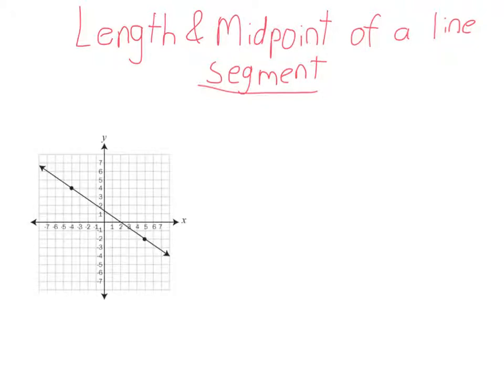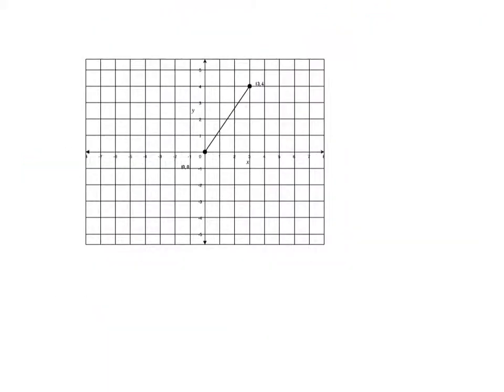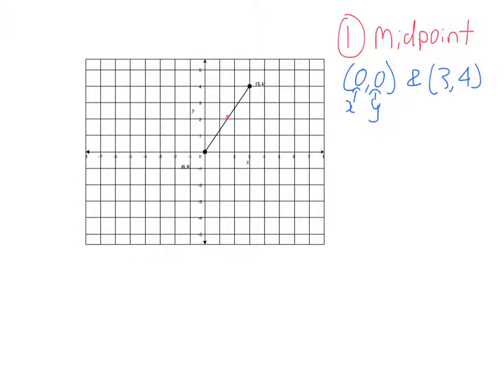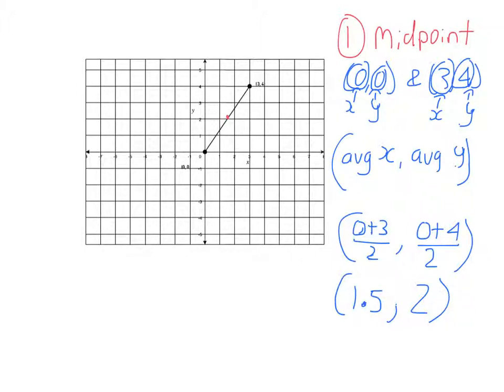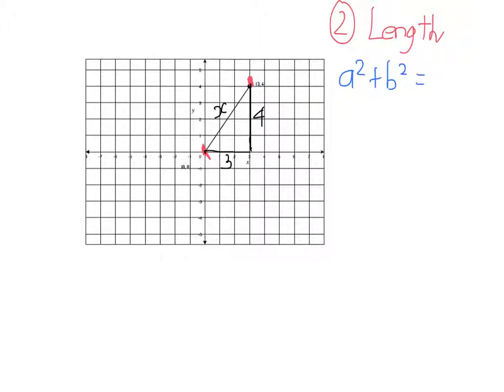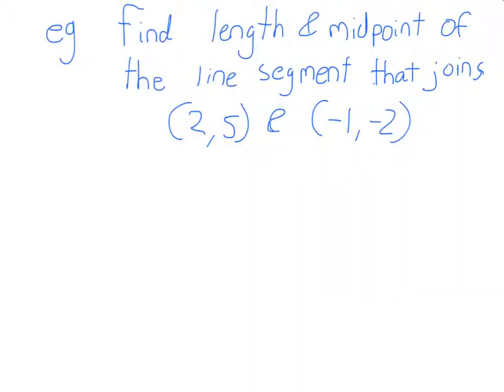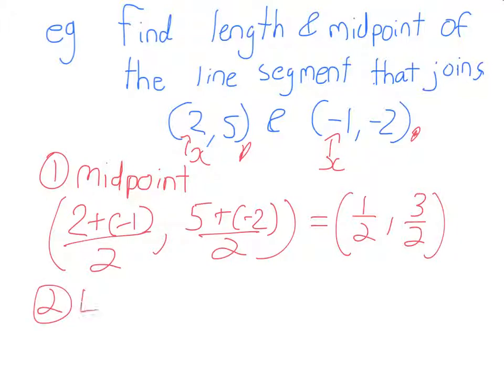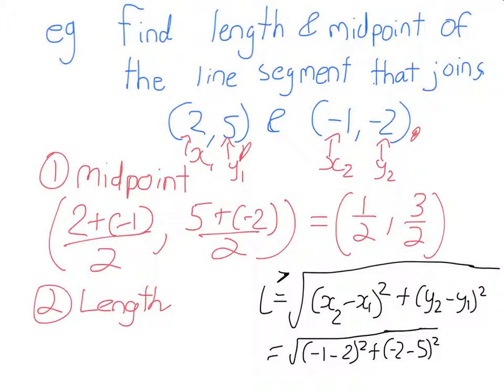length, midpoint line segment